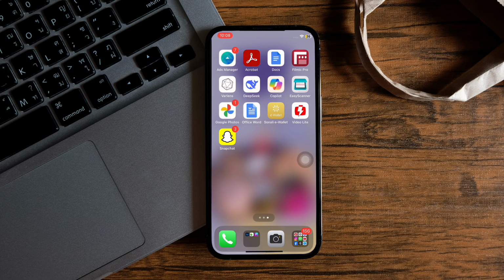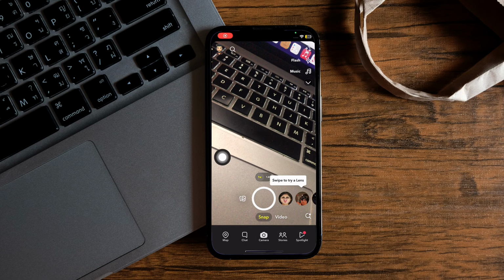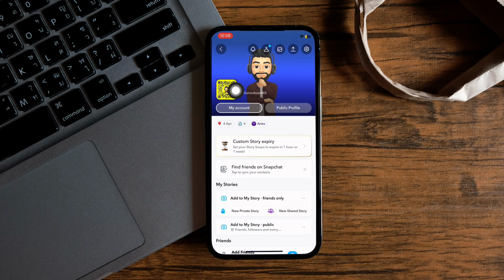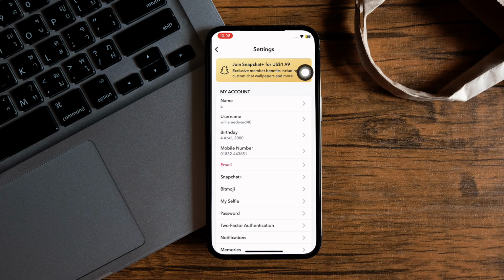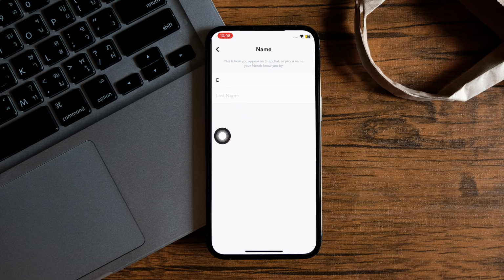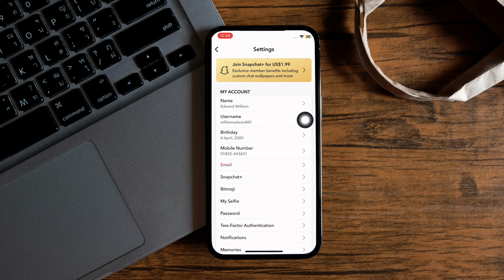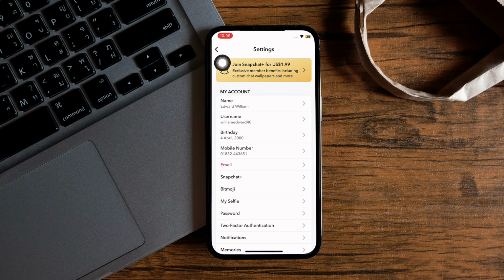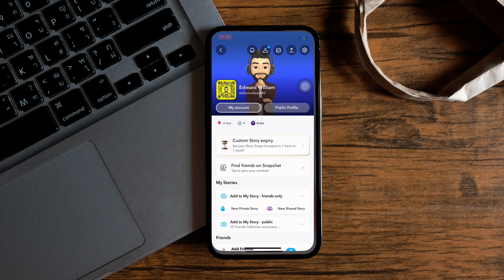How To Change Snapchat Name 2026 (iPhone & Android)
Changing your Snapchat name can feel like a mystery, but I’ve got you covered with this step-by-step guide! Whether you're looking to update your username or display name, I'll walk you through the process with ease. I know how important it is to keep your Snapchat profile fresh and reflective of your current vibe. As someone who’s been there, I’ll share tips and tricks on how to change your Snapchat name without losing your streaks or friends. Plus, I’ll dive into the difference between your Snapchat username and display name, and why it matters. If you're ready to give your Snapchat a makeover or just want to switch things up, this video is for you. Don’t forget to drop a comment about your own Snapchat name change experience or any questions you might have!